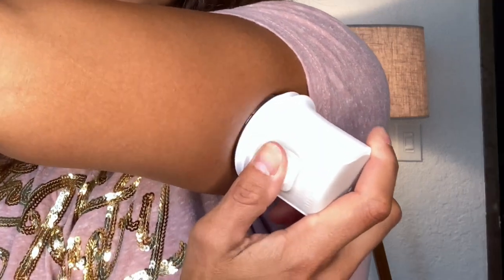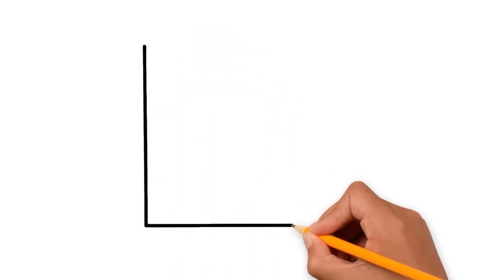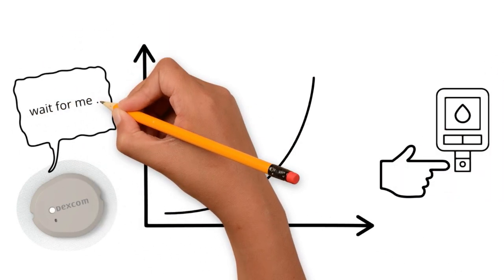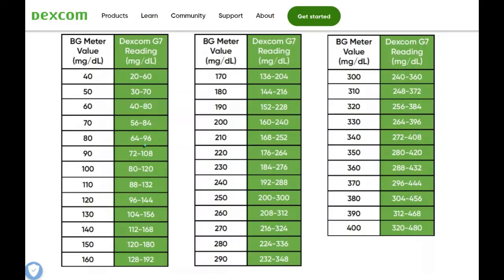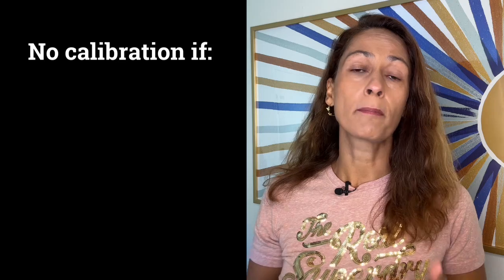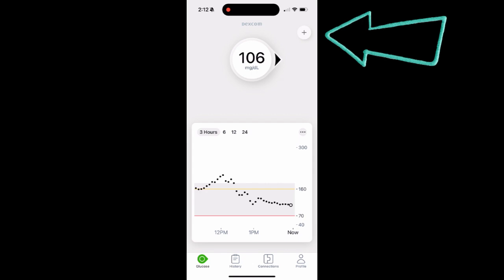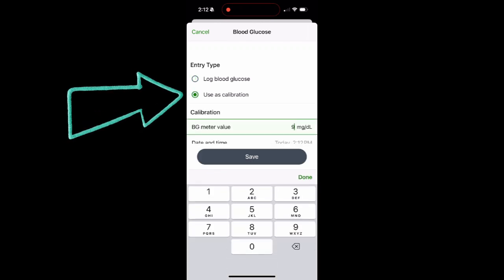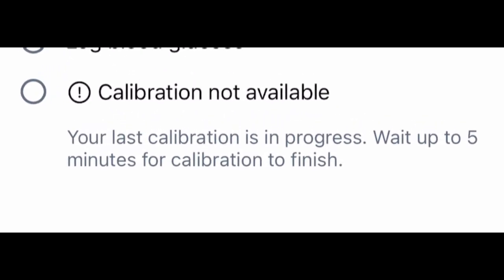Is Your Dexcom Accurate? | When and How to Calibrate Your CGM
Do you suspect that your Dexcom readings might be wrong? Or maybe your finger stick results are very different from your Dexcom and now you no longer trust your CGM.
Believe me, you’re not alone, but there are guidelines for how close your CGM should be to your finger stick readings, and if you have a Dexcom, ways to fix the CGM and make it more accurate by calibrating your sensor.
And in this video, I’ll show you how.

0:00 Introduction
01:25 When is Dexcom no longer considered accurate?
02:11 When to calibrate Dexcom
03:22 How to calibrate Dexcom G7